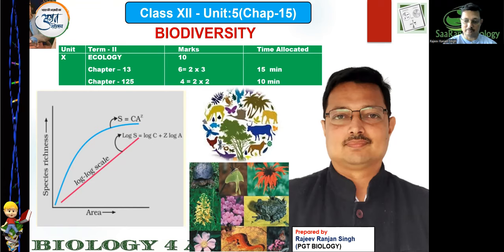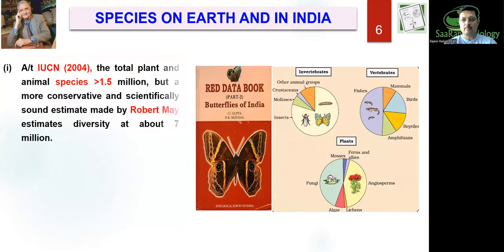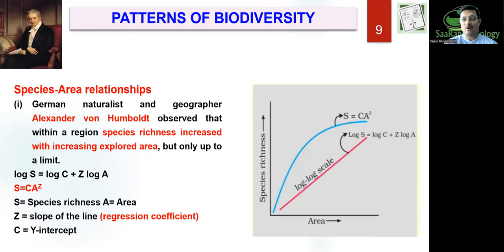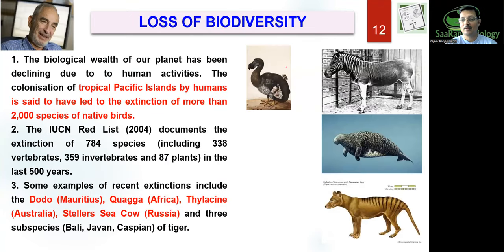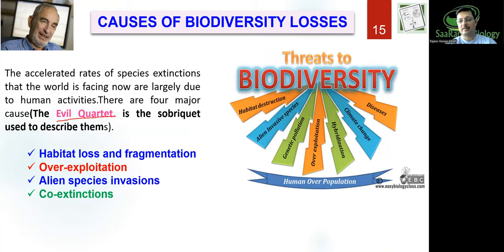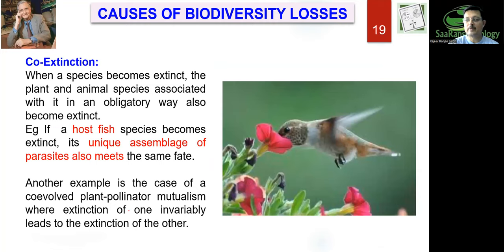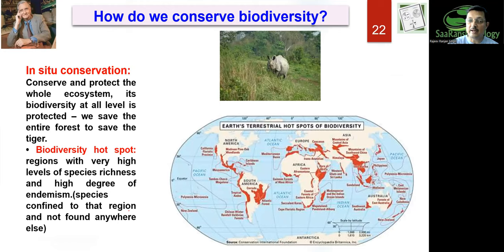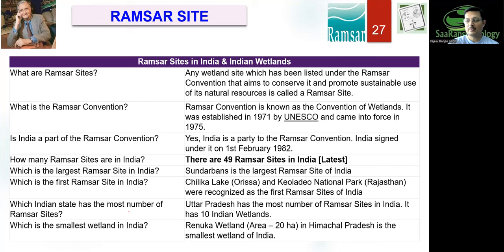Biodiversity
The current 7 days series will help students prepare and finetune the preparation and score well in Board Examination. Fill The form to get updated. In case you need the Support material you can write in comments section. The link will be shared with all.

For Viewers a drive link is shared where they can find all materials organised.